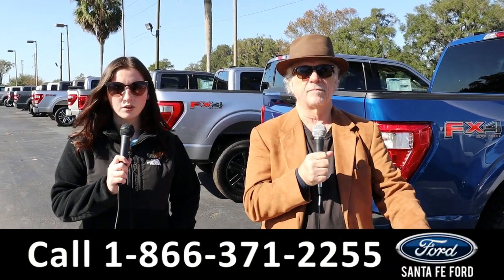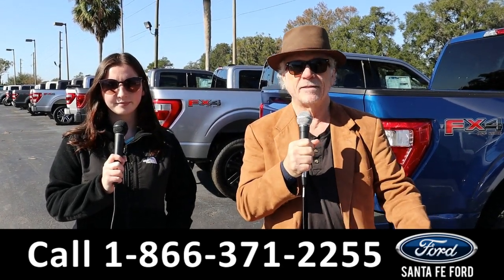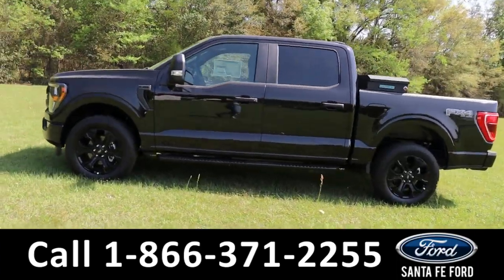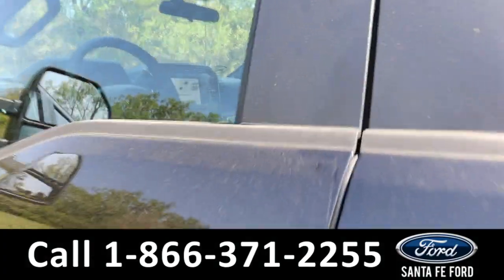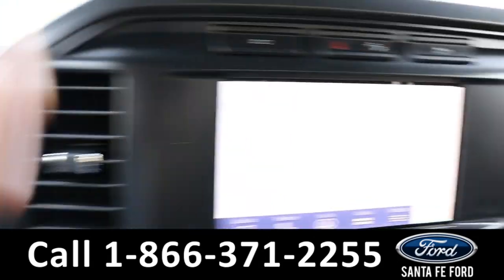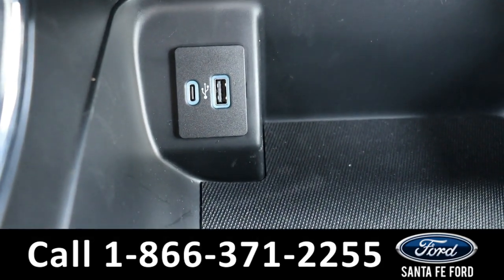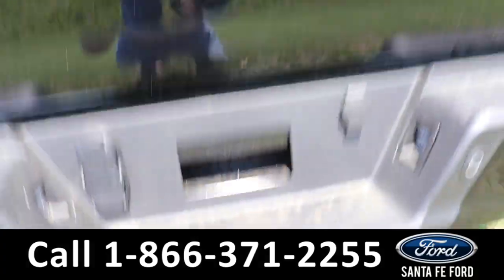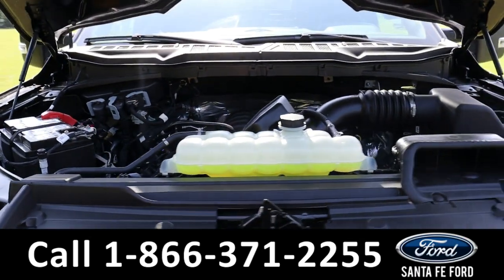Ford F150 Alachua Gainesville Fl 1-866-371-2255 Stock# G-422951